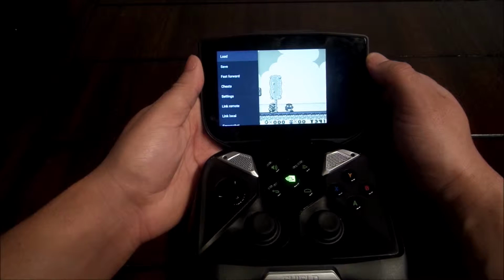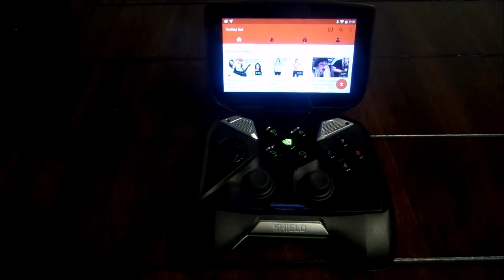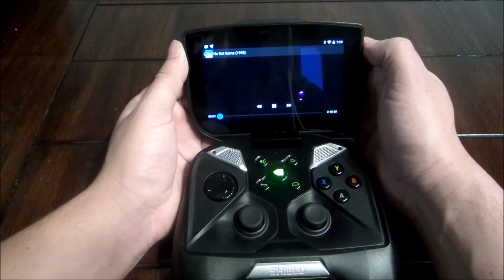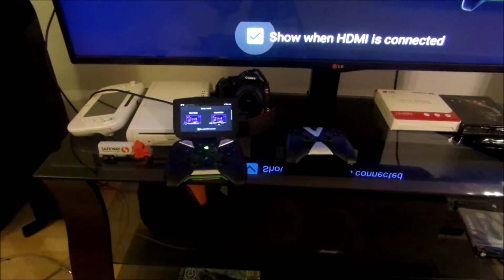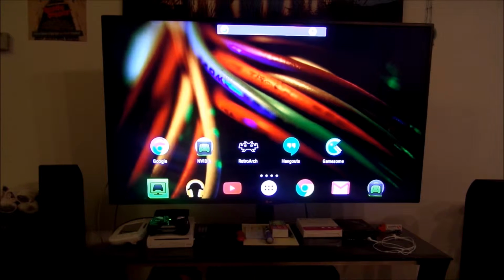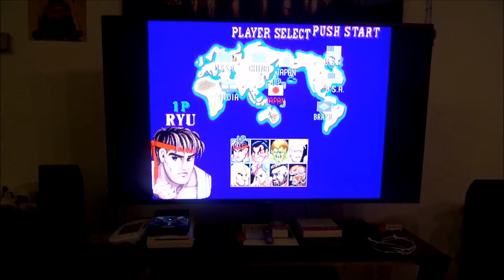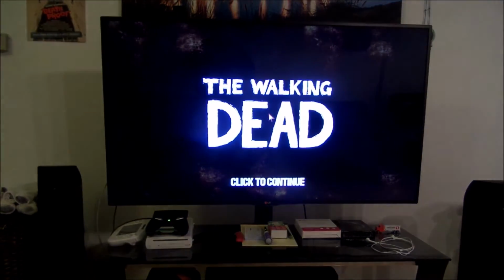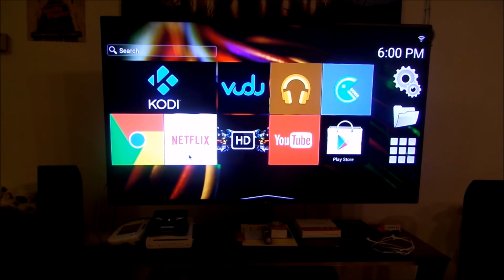Best Handheld gaming Device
Shield Portable
Shield Controller
Mini HDMI Adapter